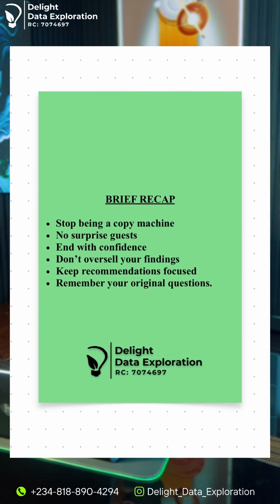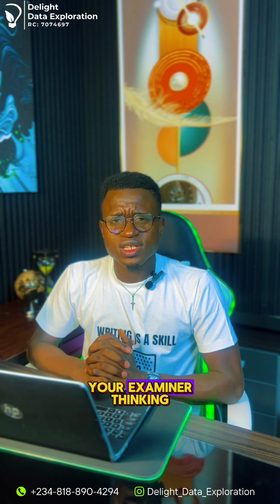CONCLUSION CRIMES THAT RUINS EVERYTHING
📌 Your examiner reads 50 pages…
Gets to your conclusion…
And boom confusion. 😩

They’re wondering:
“Did this person really write all that good stuff before?”

That’s how powerful (or damaging) your conclusion can be.

Let’s fix these conclusion crimes before they ruin your academic life.
No more weak endings. No more wasted efforts.
Time to wrap up strong. 💪📚